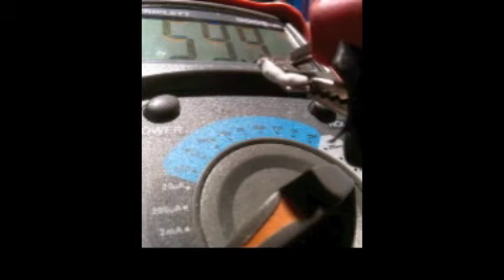Zn0 Palladium/Mg Battery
This Video Shows a VERY small cell using a High Palladium alloy electrode.
49%  Pd, 40% Ag,Ir, In, Mn Trace Boron.  DENTAL CASTING ALLOY for Porcelain Fused to Metal Restorations.
Note Polarizing Charge was 32V initial .75Amp to seat alloy in RECONSTITUTED  Zn0, Epsoms, Galina, Iron Pyrite.  Brief Polarization at .75 amp one second cycle. Subsequent pulses used less than two seconds per pulse for ten cycles.
Metallurgy can accentuate output to be sure.  Note almost 60mA output.  TESTS WILL BE DONE AFTER DRYING.
Jim